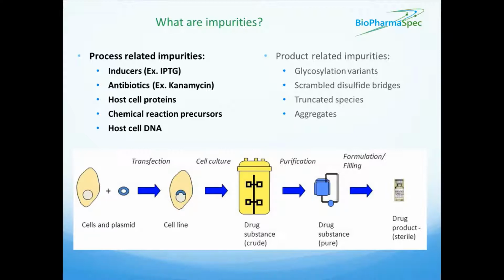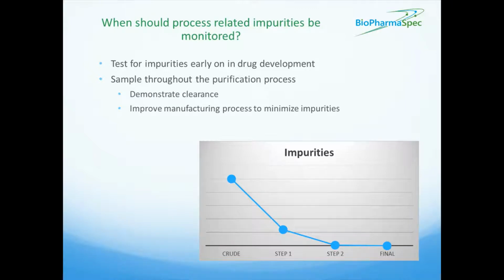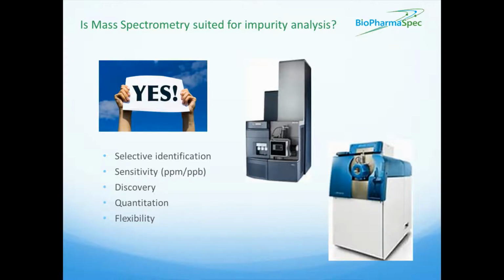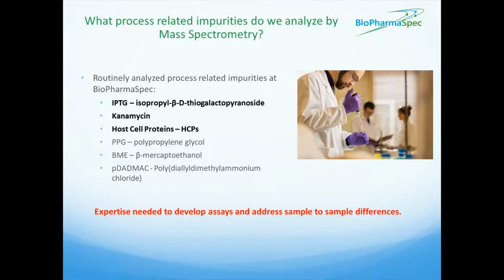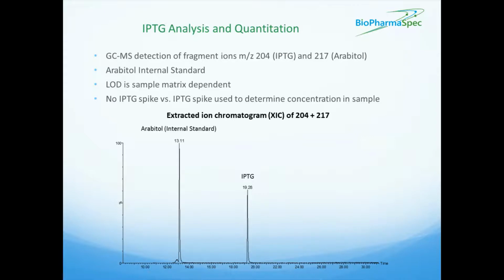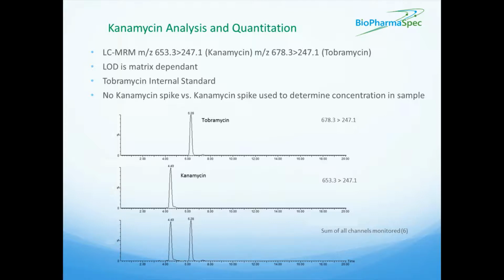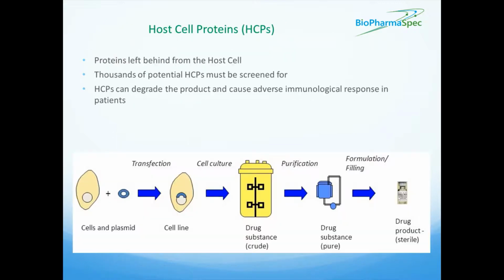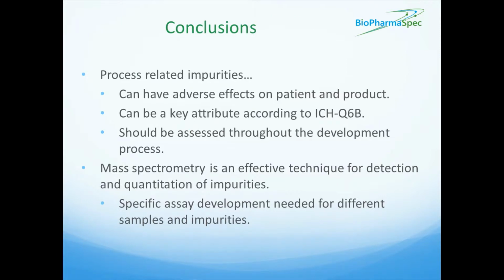Relative and Absolute Quantitation of Impurities and Host Cell Proteins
The processes involved in manufacturing a biopharmaceutical use biological and chemical systems to produce and purify the drug product. Therefore, the final active pharmaceutical ingredient (API) will often contain impurities related to these processes. It is a regulatory requirement to identify and monitor process related impurities and a qualitative and quantitative assessment of the components in the final drug product must be performed. Knowledge of the product specific impurities, such as Host Cell Proteins (HCPs), arising from the cell system used to produce the biopharmaceutical, allows development of an appropriate and efficient manufacturing and purification process and ultimately serves to improve the quality of the final product.

BioPharmaSpec uses gas chromatography and liquid chromatography approaches for quantitative Mass Spectrometric (MS) analysis and monitoring of impurities. Chemical derivatization strategies are used where necessary in impurity or residual analysis and heavy (cold) labeled peptides may be generated for identification and quantitation of specific peptides in HCP analysis.

This webinar will provide an overview of:
• Methods and instrumentation for quantitative MS
• Applications of quantitative MS including monitoring of process related impurities such as inducers, antibiotics, enzymes etc. and approaches for HCP-MS